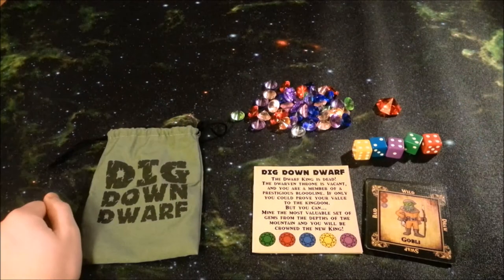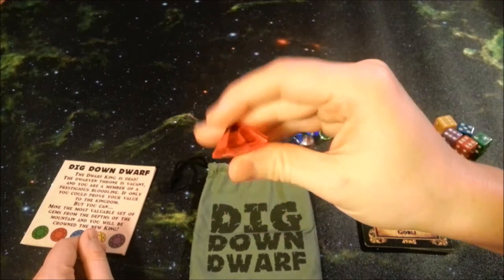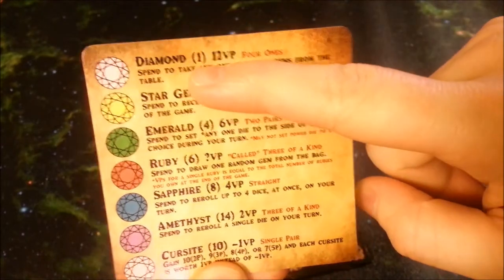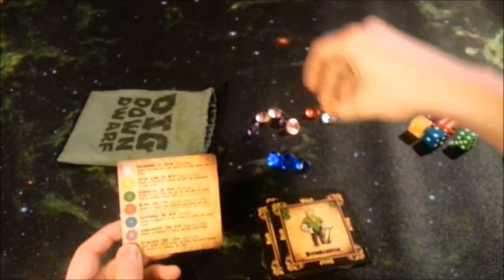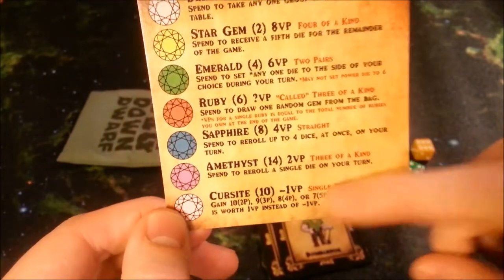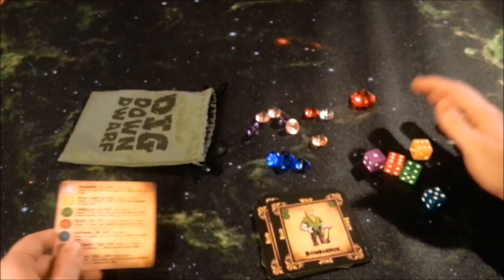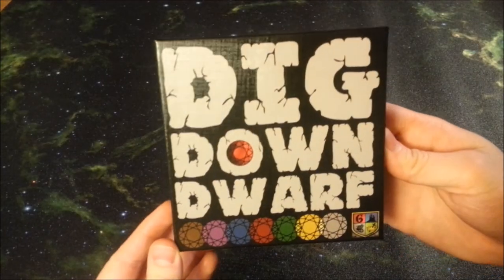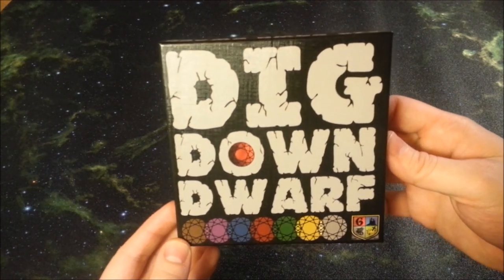Bower's Game Corner #227: Dig Down Dwarf Review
I Review Dig Down Dwarf from Grey Gnome Games.